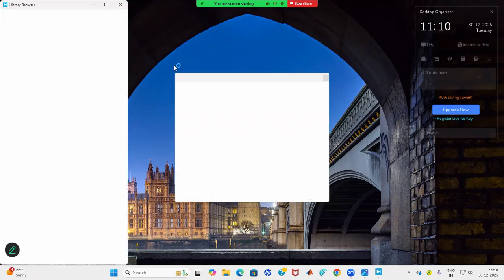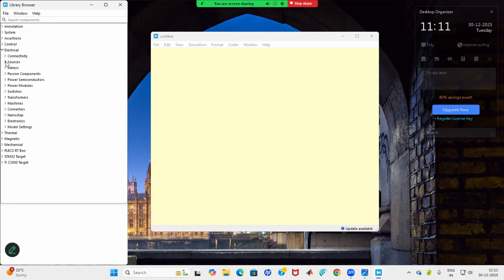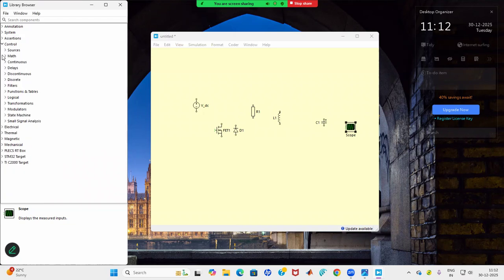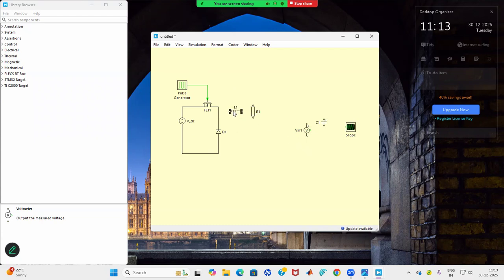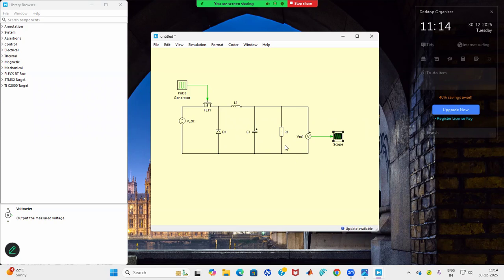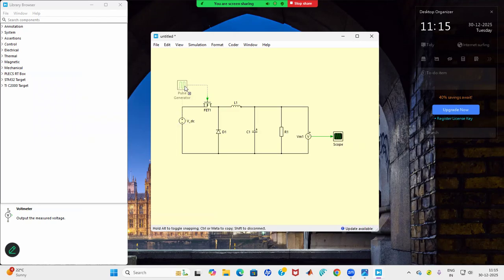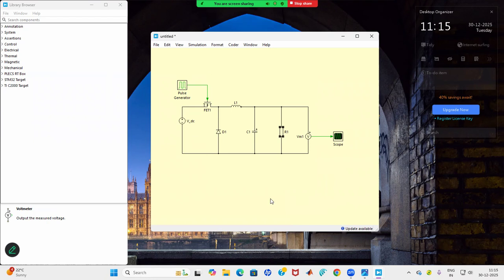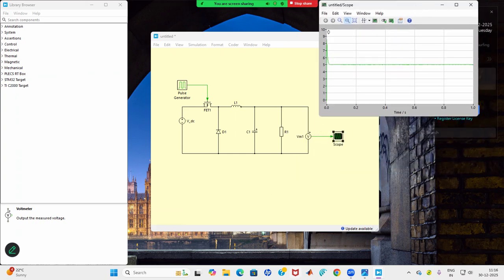PLECS Power Electronics Tutorial: Buck Converter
Introduction to the Buck Converter
PLECS interface and essential components
Building the Buck Converter circuit
Setting input voltage, switching frequency, and load
Running the simulation
Analyzing output voltage, inductor current, and waveforms
Understanding the operating principle of the Buck Converter